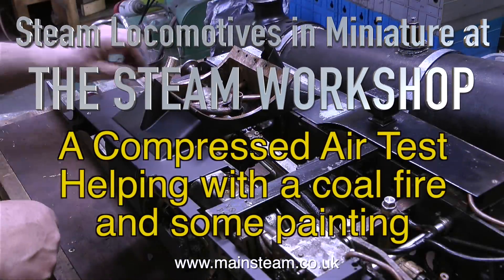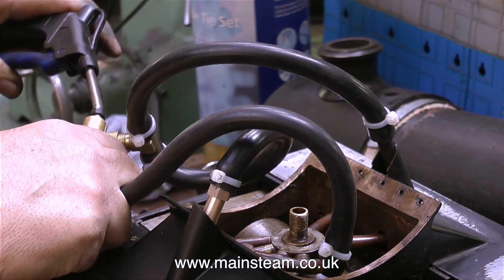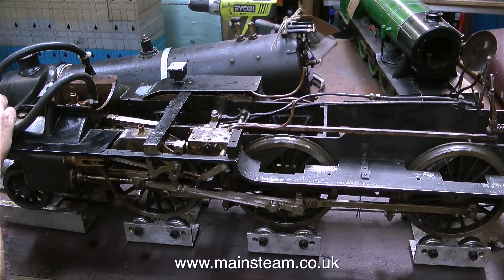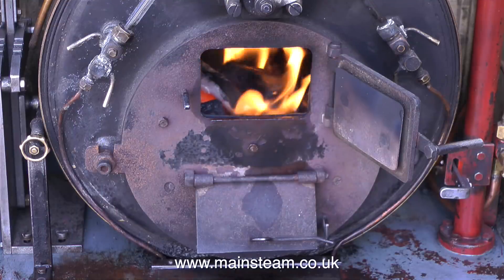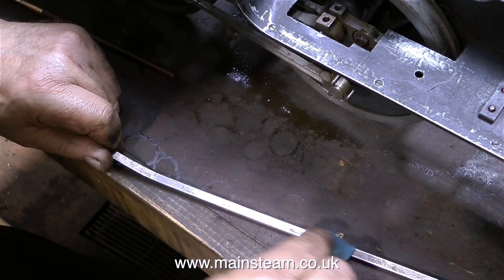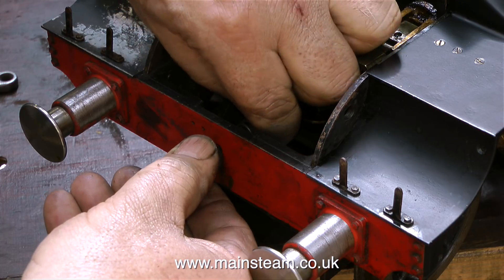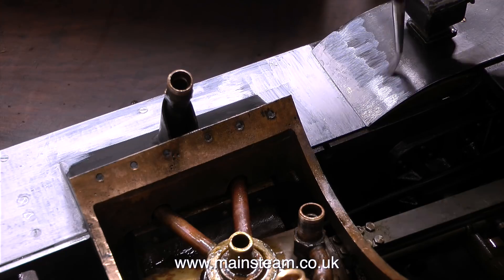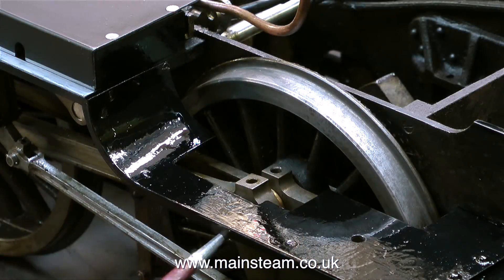WORKING AT THE STEAM WORKSHOP - AIR TEST - COAL FIRE & PAINTING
Working At The Steam Workshop - A Quick Air Test - Helping With A Coal Fire & Some Painting Just as it says in the title, I fitted some temporary Silicone Rubber piping to the 3 cylinders of the V1 Locomotive chassis for an air test then I helped to get a coal fire going in a Blackgates Engineering "Sweetpea" locomotive then back in the workshop I repainted the running boards of the V1, first with Etch Primer - then with the "HMG Paints" Satin Black. IF YOU WOULD LIKE TO HELP ME AND BECOME A PATRON OF MY YOUTUBE CHANNEL VIA "PATREON", OR IF YOU WISH TO SUPPORT ME VIA 'PAYPAL" TO HELP FUND THE PRODUCTION OF THESE SPECIALIST MODEL STEAM ENGINE TUTORIAL VIDEOS - PLEASE GO TO: